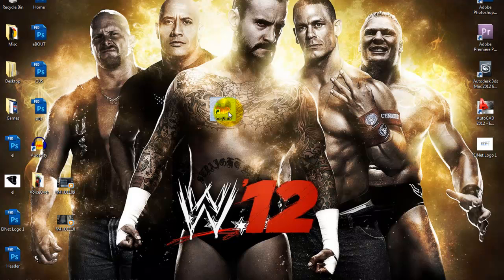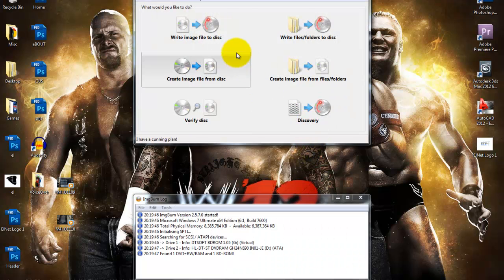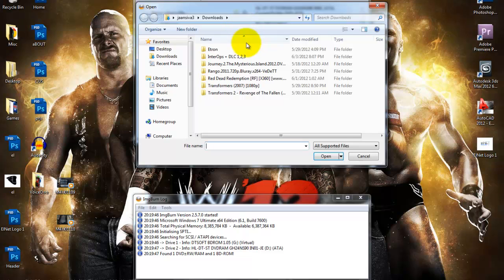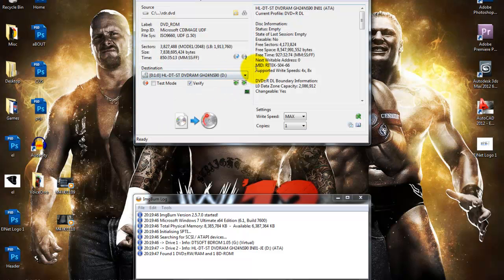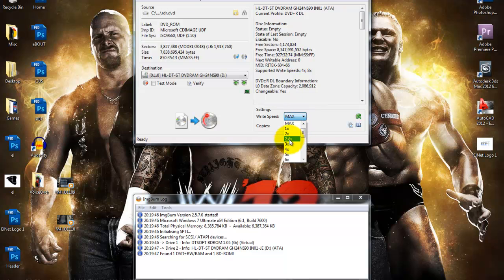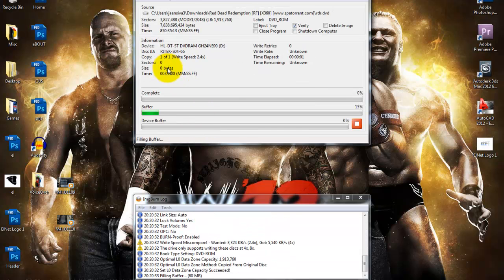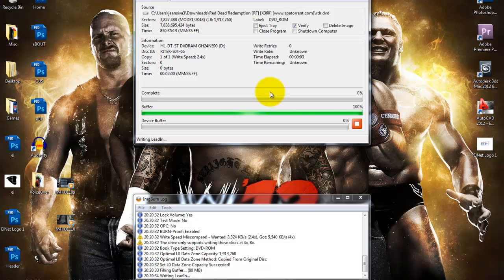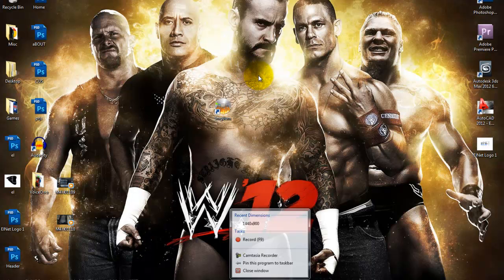How to burn Xbox 360 XGD3 Games [HD]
A tutorial on How to Burn Xbox 360 games Correctly